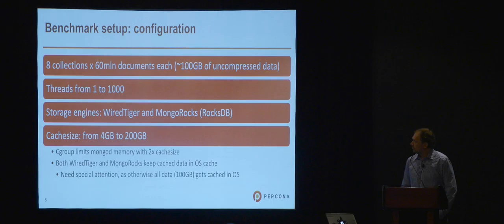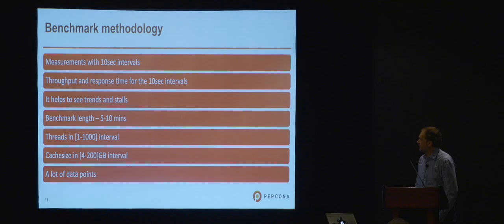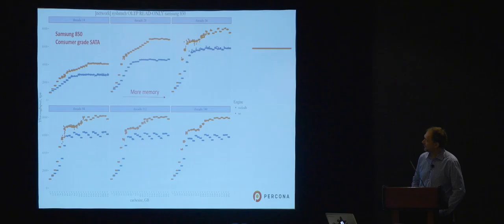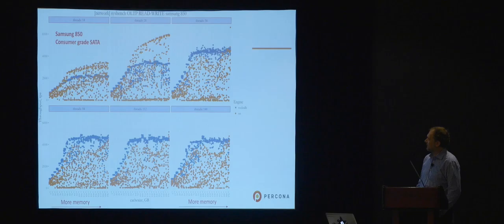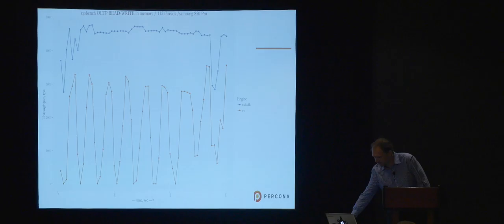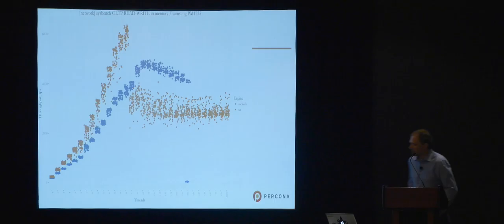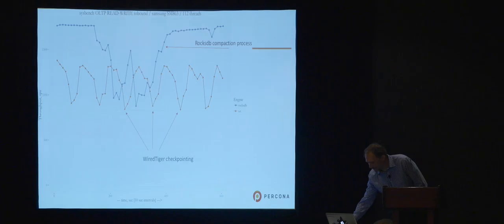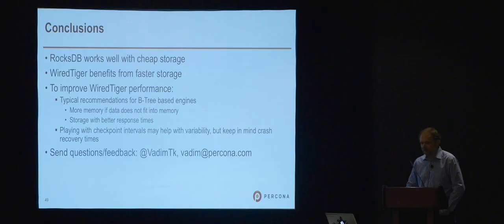MongoDB Open House: WiredTiger Scalability and Performance Optimization with Vadim Tkachenko